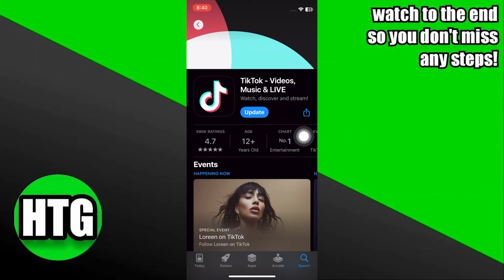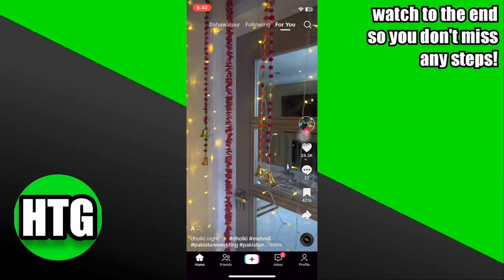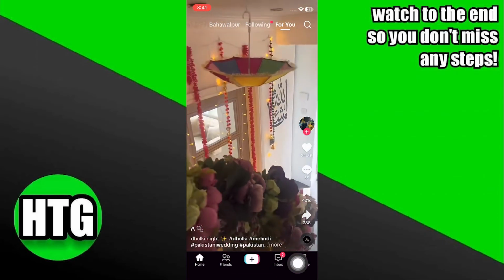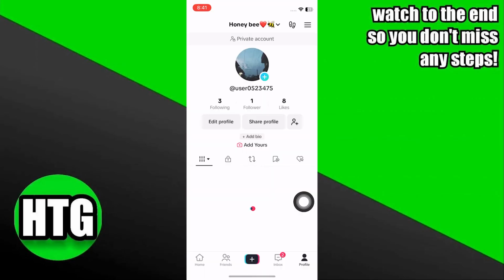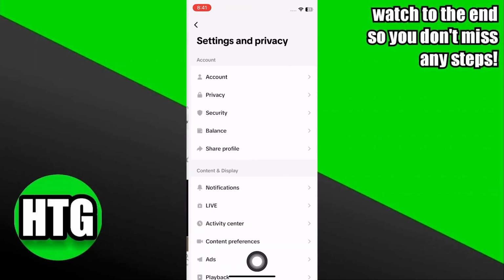HOW TO FIX SOMETHING WENT WRONG IN TIKTOK SHOP 2025! (FULL GUIDE)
Discover the ultimate solution to resolve the frustrating issue of encountering "something went wrong" in TikTok Shop in 2025! Our comprehensive guide provides step-by-step instructions to troubleshoot and fix this issue, ensuring a seamless shopping experience.